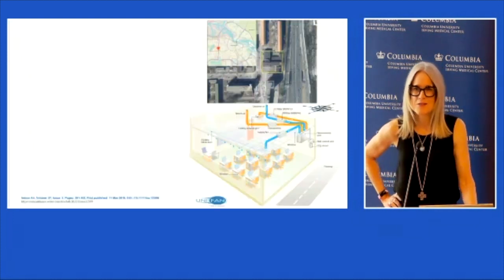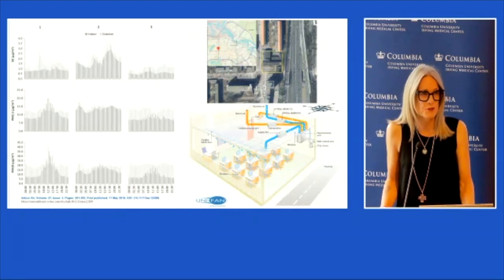Shelly Miller - 1st International Congress on Far-UVC Science and Technology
Recorded on Wednesday, June 14, 2023
Why do we need to improve Indoor Air Quality? What role can GUV play? - Shelly Miller